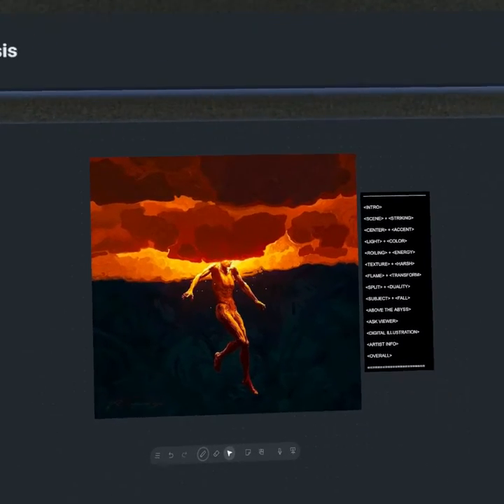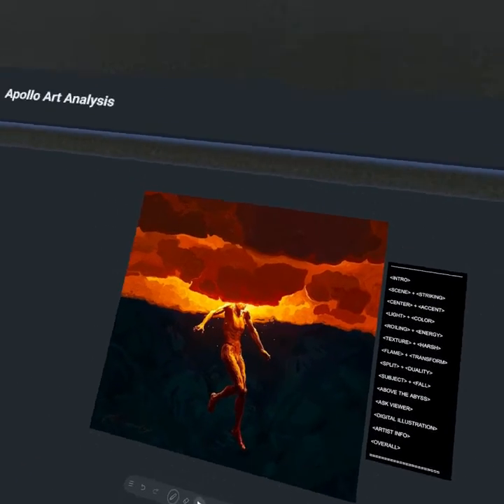"Above the Abyss" - Artem RHADS Chebokha | Apollo Art Analysis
Created by Artem RHADS Chebokha, this divine digital illustration presents a lone subject in a moment of suspension above the abyss.

What happens to the one with their head in the clouds above the abyss?

At first sight we're met with the scene of a lone subject in a moment of suspension above a midnight void. Such a sight strikes us instantly as fluorescent flares of orange instantly burn into memory.

The subject's placement in center certainly makes their form impossible to miss. Here form is also accented through various values of a light-on-dark contrast.

There's no doubt that the interplay of light invigorates the work at hand. Our color palette consists of this brilliant contrast between the burnt gold and the smoky sea.

Notice how almost every pixel of this powerful piece is roiling with the flow of implied motion. This also aids in invigorating the spatial composition with a vivid visual energy.

In the realm of texture we’re offered almost nothing save for the relentless strokes of our artist’s brush. The atmosphere here is ascendantly harsh in a way which reflects the tumultuous nature of the themes at hand.

The flame can be a strange symbol to understand. It is the same flame which guides us in the night that also burns our burrows…

Despite this there is transformation regardless.

Our canvas here is clearly split across a horizontal axis that separates the fiery smoke from the darkest abyss. Here we are reminded of the duality of light and darkness as both the ascendant and the abyss.

We can’t help but feel the tension displayed in our subject’s posture. After all, they're already dipping straight into the abyss itself.

Will our subject slide into the abyss or rise back to the ascendant?

This work's medium of expression known as Digital Illustration may be the most widely used medium in digital art today.

Artem RHADS Chebokha Is a career digital illustrator currently creating out of Montenegro.